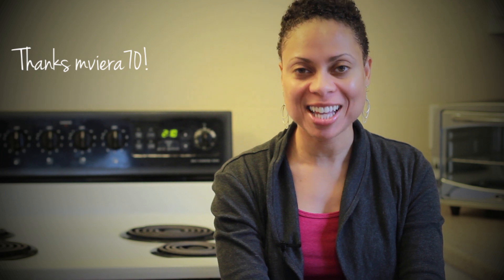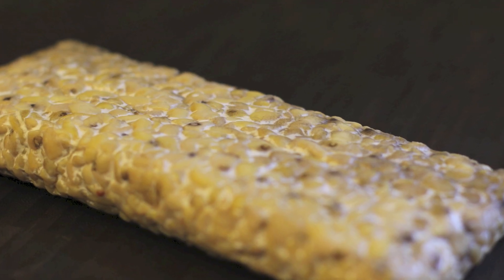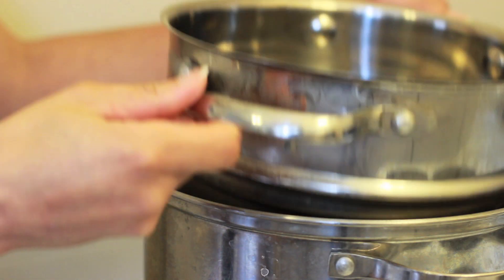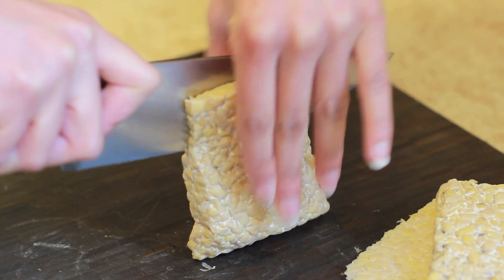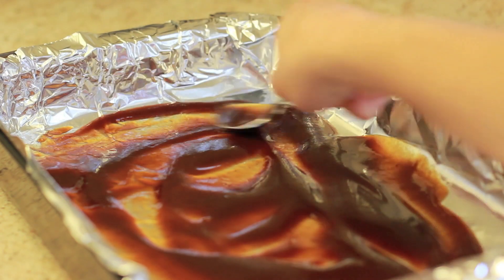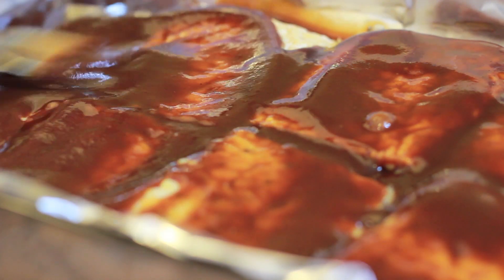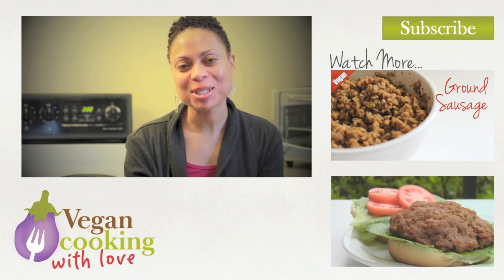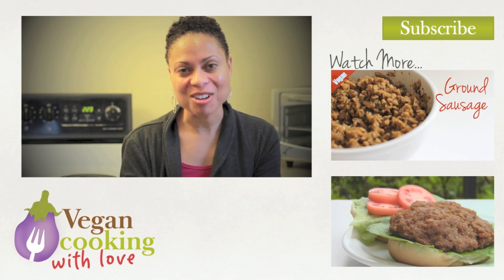Vegan BBQ Sandwich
🌱 RECIPE  |  VEGAN BBQ TEMPEH

🌱 E-BOOKS

⤷  The Vegan Roadmap Digital Workbook: An 8-Week Program to Go Vegan & Stay Vegan